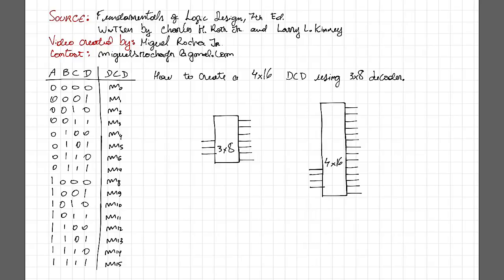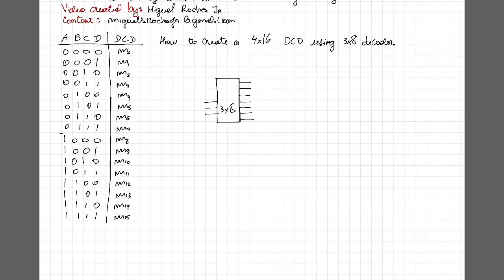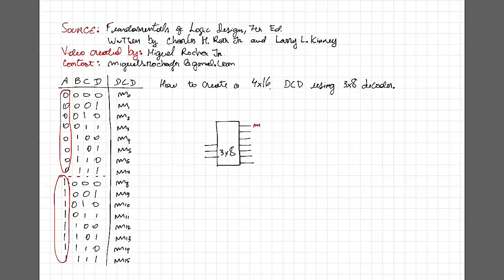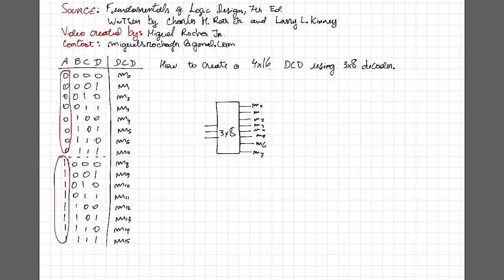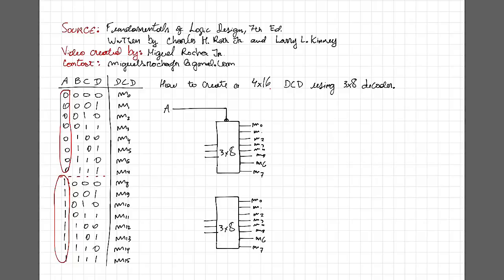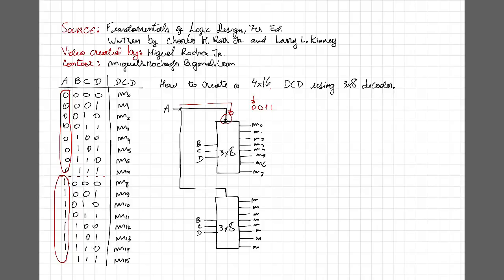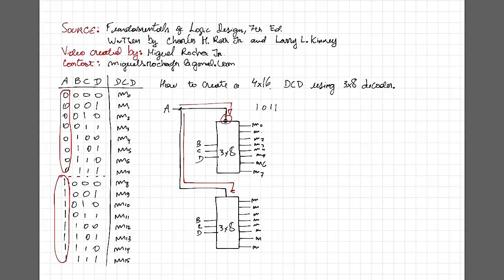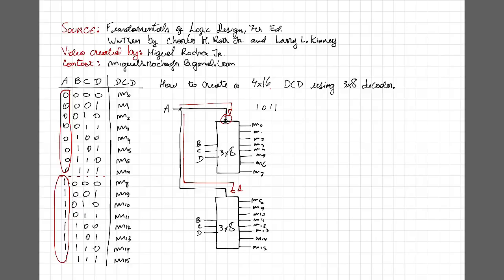Digital Electronics: How to build a 4x16 decoder using 3x8 decoders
How to build a 4x16 decoder using 3x8 decoders